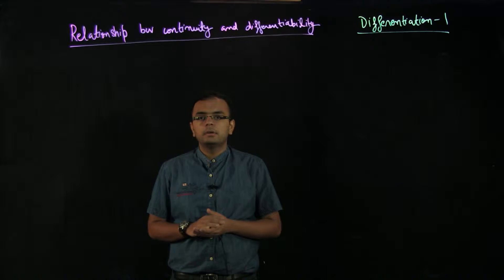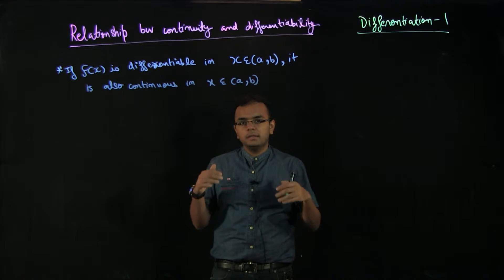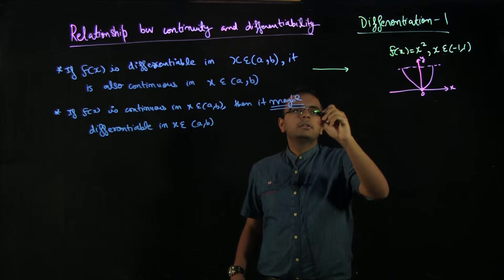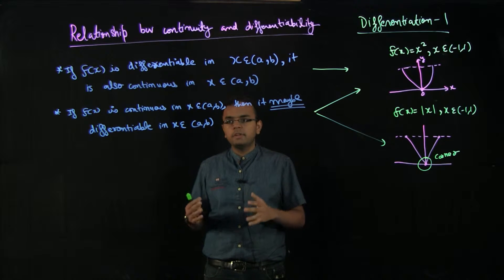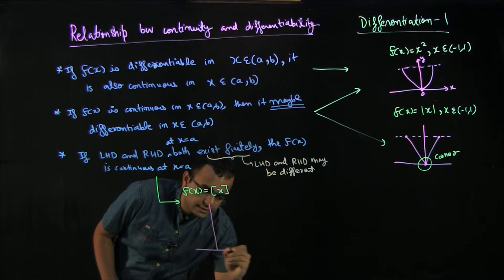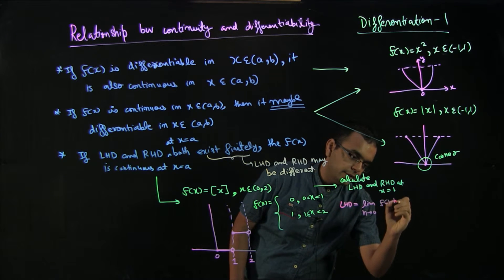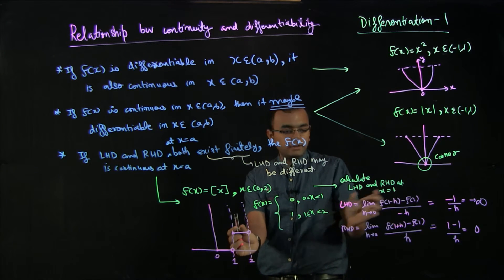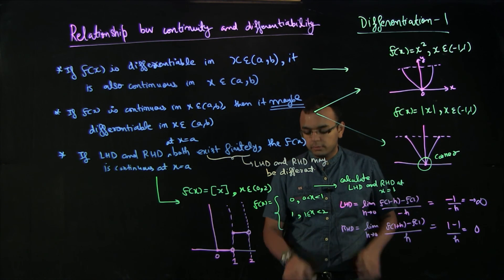Lecture 02 Differentiation-1 Relationship between Continuity and Differentiability